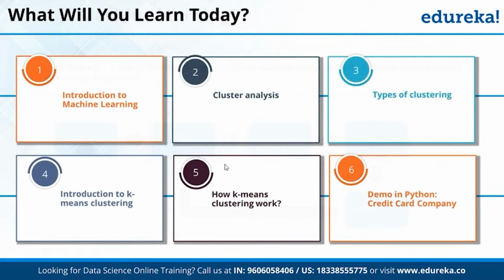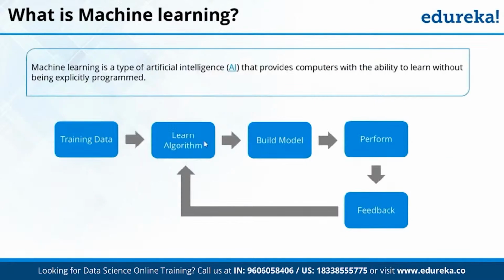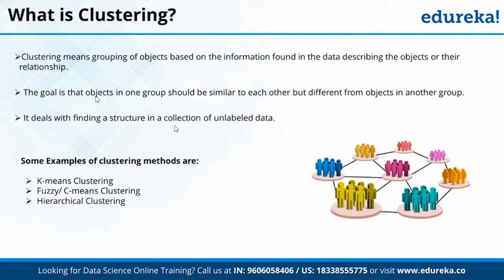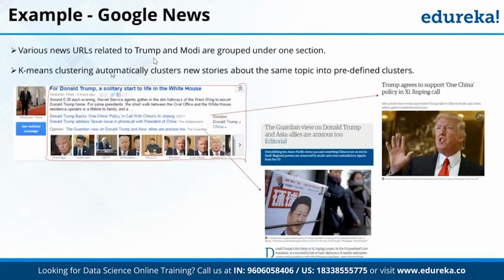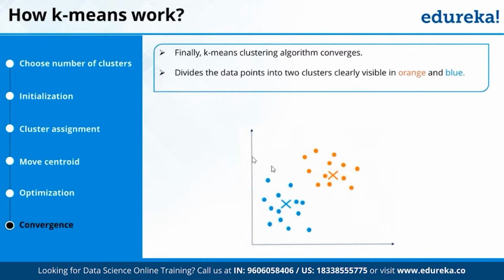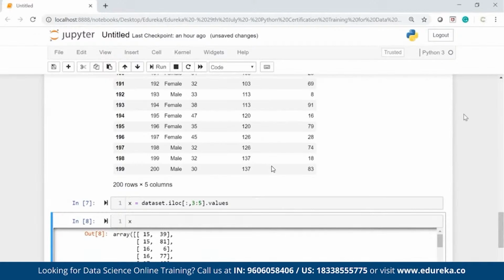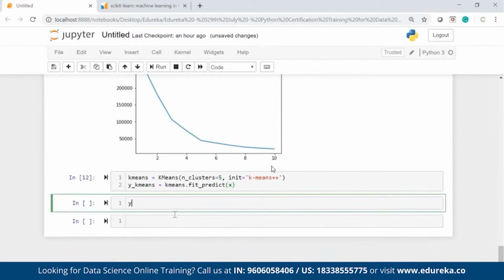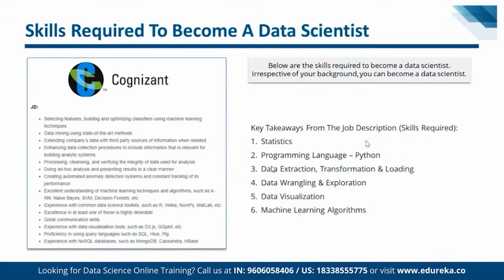K-Means Clustering Model Using Python | Data Science Algorithms | Edureka | DS Rewind - 3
This Edureka video on "Developing A K-Means Clustering Model Using Python" will help you understand the various aspects of clustering using K Means in Python.
Topics Covered:
00:00:00 Agenda
00:00:53 Introduction to Machine Learning
00:04:02 Types of Machine Learning
00:08:26 Introduction to Unsupervised Learning
00:10:02 Introduction to CLustering
00:12:09 Top 5 CLustering Algorithms
00:12:36 K Means Clustering
00:25:02 Hands-On